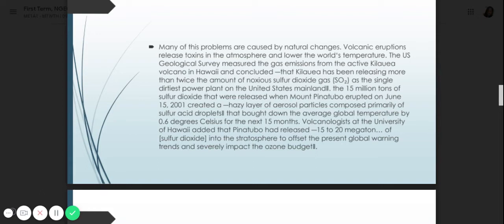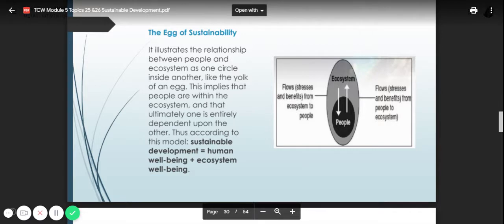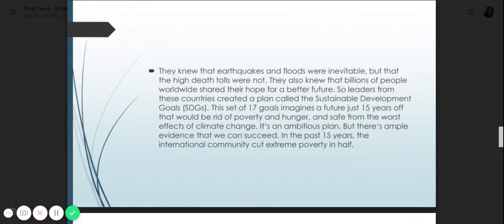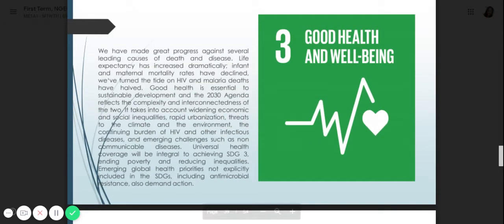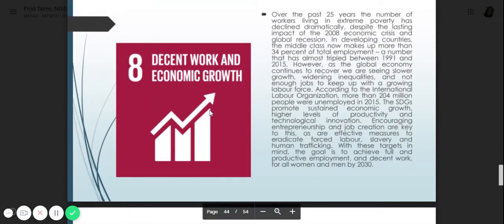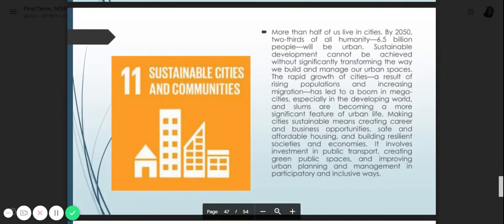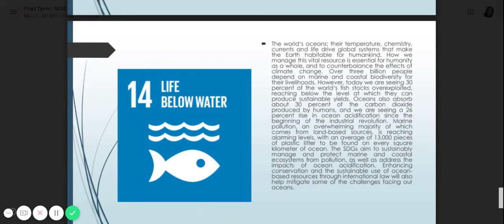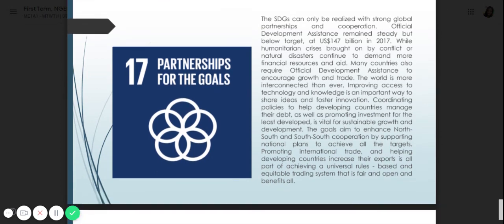The Contemporary World | Sustainable Development Goals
Part II || Leaders from these countries created a plan called the Sustainable Development Goals (SDGs). This set of 17 goals imagines a future just 15 years off that would be rid of poverty and hunger, and safe from the worst effects of climate change. It‘s an ambitious plan but there‘s ample evidence that we can succeed. Find out more by watching this video.